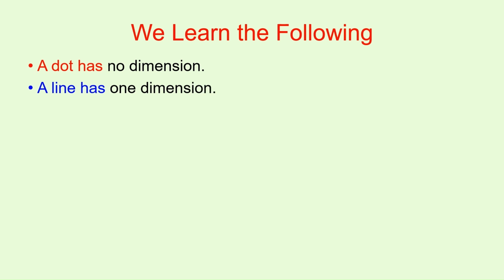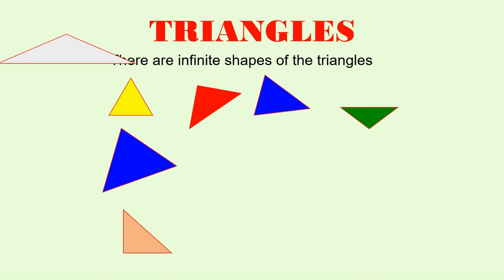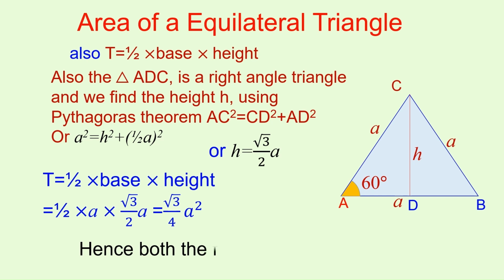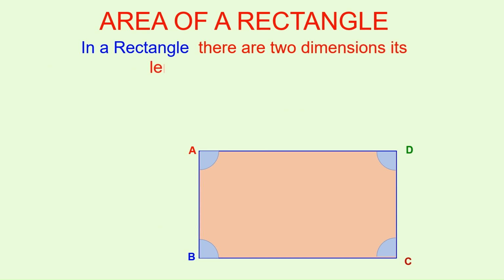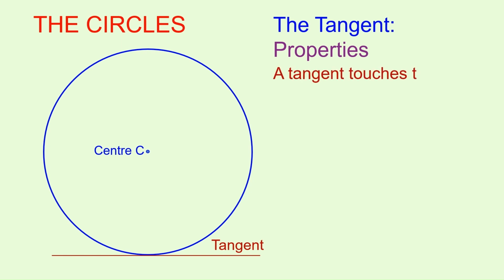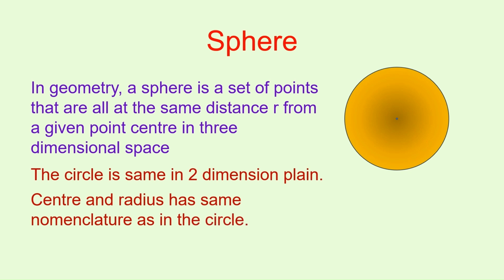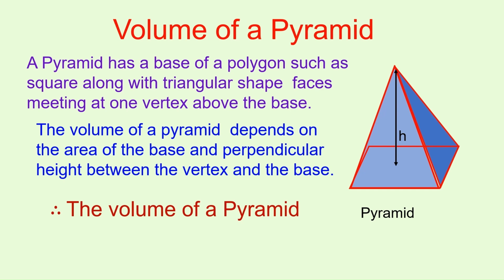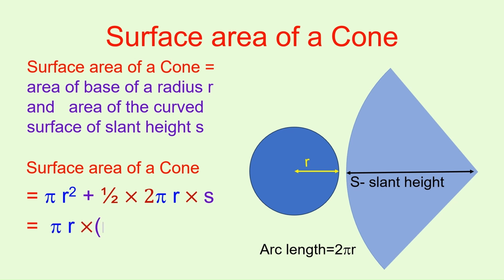Volume and surface area of solid bodies